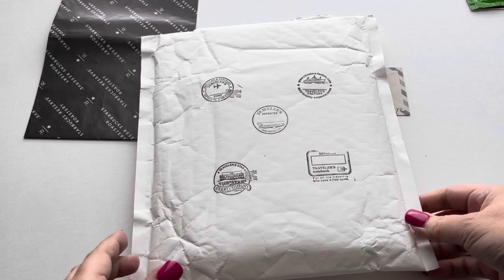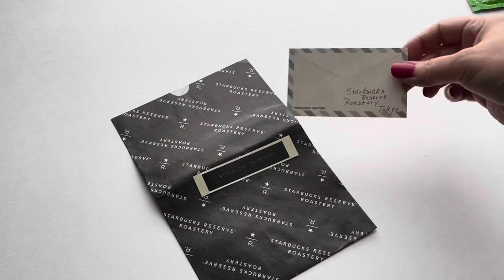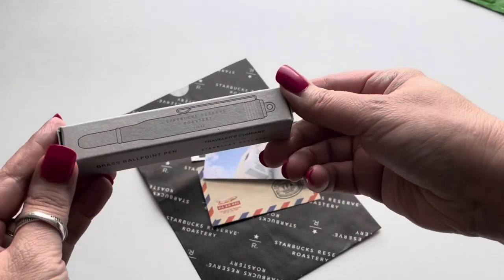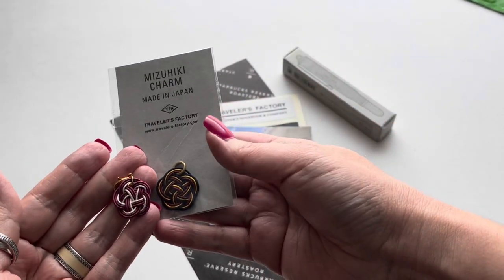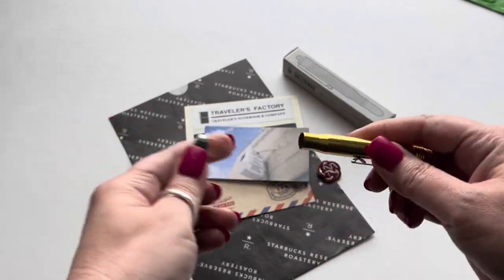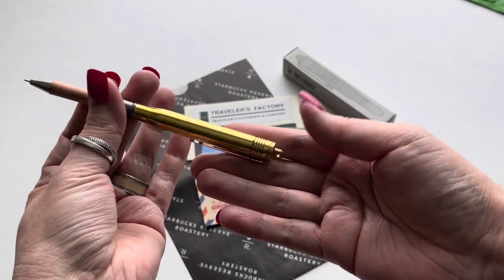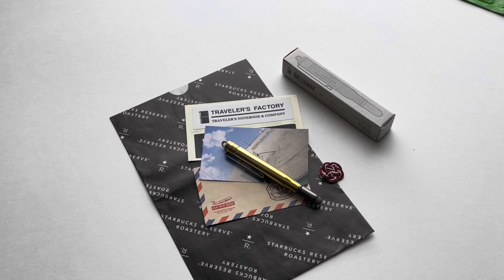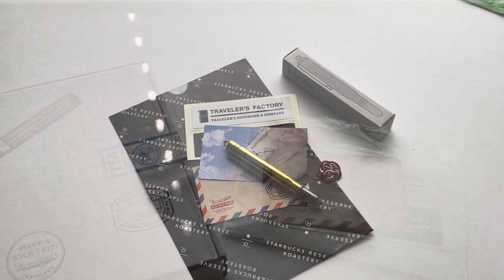Traveler’s Company Brass Pen Unboxing | Starbucks Reserve Roastery Tokyo Edition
I have had my eye on this series by Traveler’s company for a couple of years but I didn’t want to commit until I knew for sure that I would use it.  So, I broke myself in with a Blue Traveler’s Passport Size notebook as my EDC wallet back in 2019.  Prior to this, I had only been using the standard sized traveler’s notebooks. It has been the most practical and useful wallet set up for me.  So, now that I know I will use a passport size, I decided to take the plunge for the Limited Edition Starbucks Reserve Roastery Tokyo Edition TN.  This pen was the last item to complete my collection.  I can’t wait to get this wallet setup!  Now that I’ve had a couple of years to use it (during a pandemic, too) I know what is working and where I would like improvements, so I did purchase some 2021 mid-year inserts to make it even more functional.  This pen will be the perfect addition to this wallet.  I look forward to using this set every day.  This pen is light and packs very compact.  It is shorter than the passport notebook. It’s the perfect length when posted.